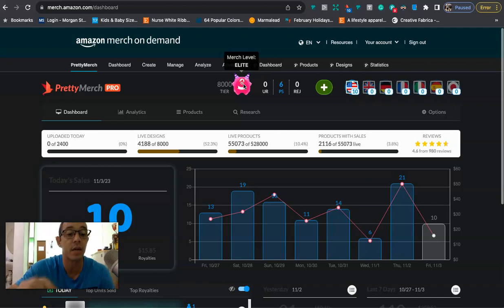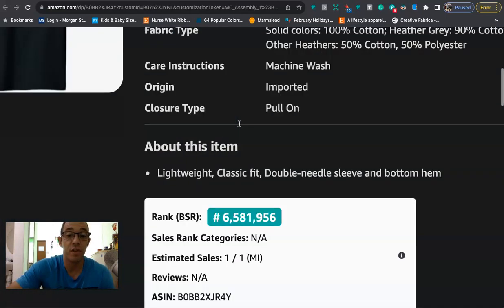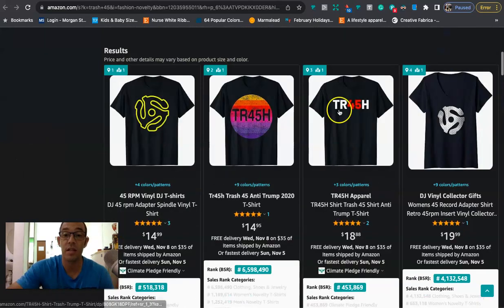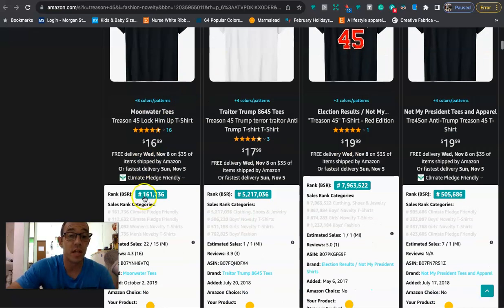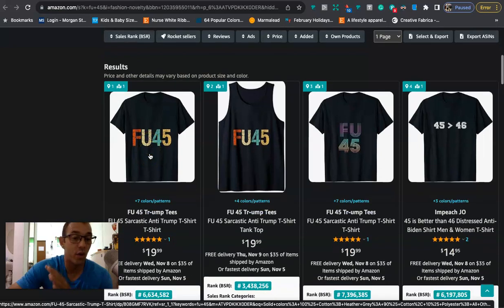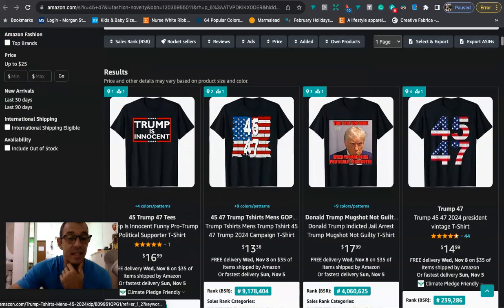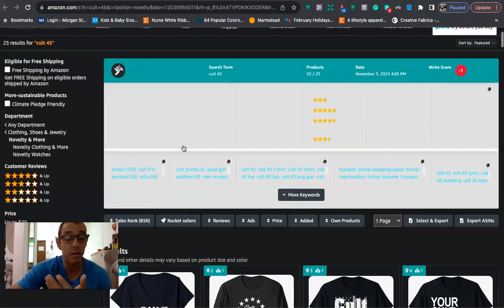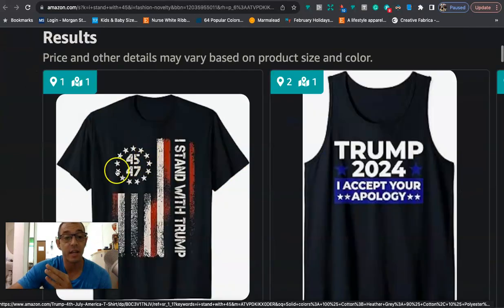🇺🇸 How To Sell Trump Shirts Without Using The Word Trump - Merch By Amazon (2023)